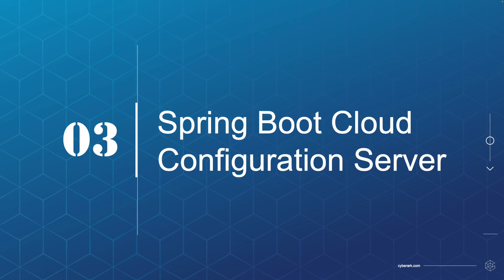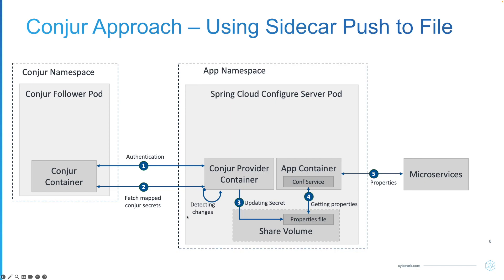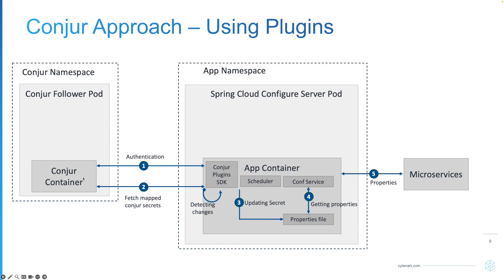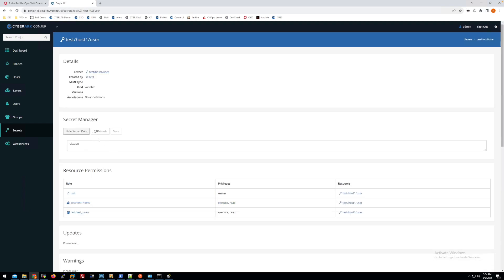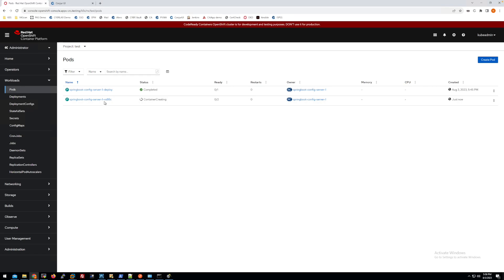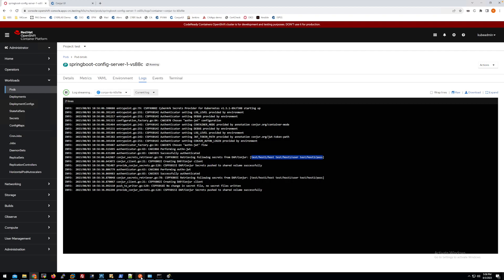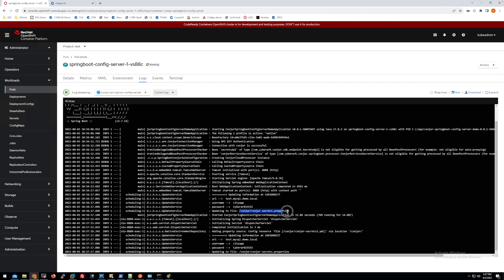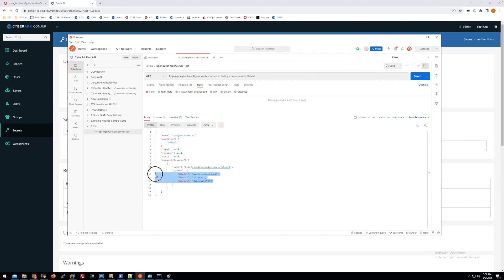Springboot - Conjur Integration for Spring Boot Configuration Server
This video will show the demo on Conjur integration with Spring boot Configuration server to provide secret to microservice clients.
This is my customized approach jus to show that the integration is possible. For production implementation, please contact your CyberArk's representative